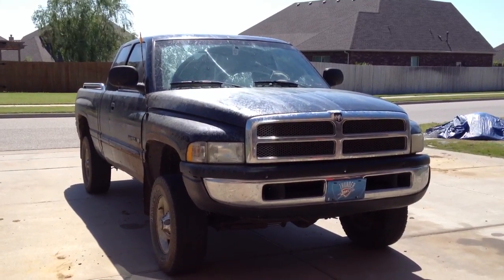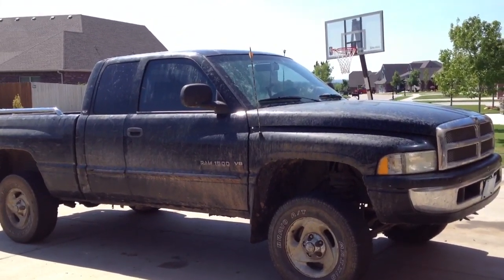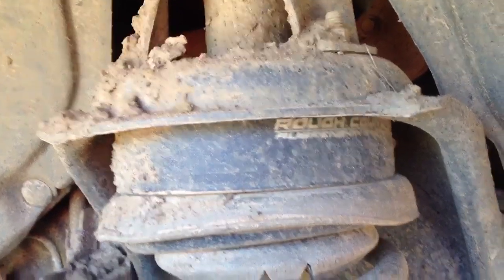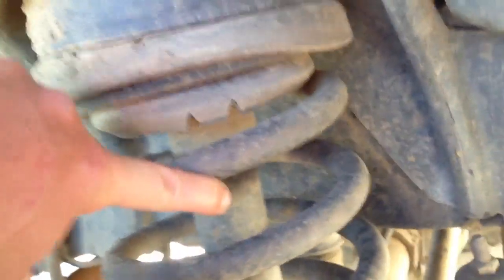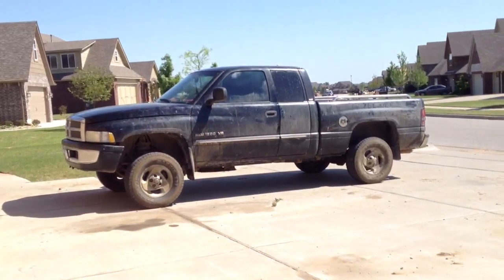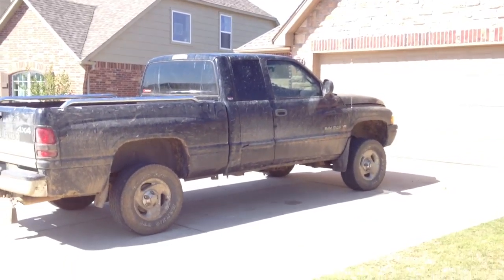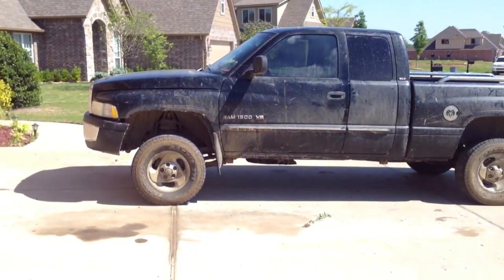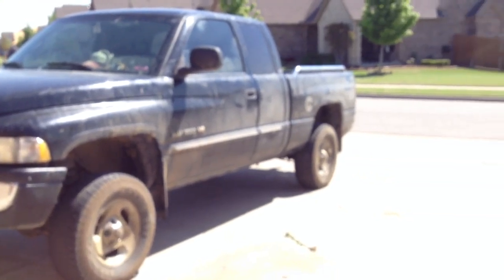Rough Country Leveling Kit: 2001 Dodge Ram 1500 4x4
This is a quick little video of my 2001 dodge ram 1500 4x4 Laramie edition. Talking about my Rough Country Leveling kit.